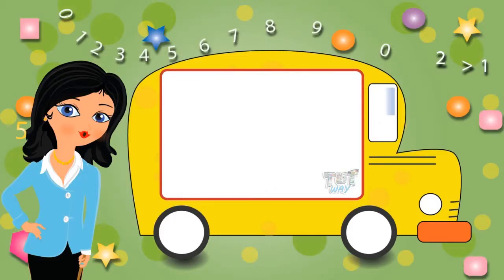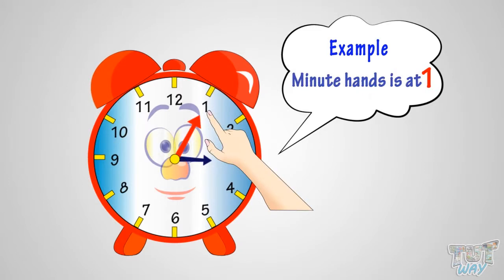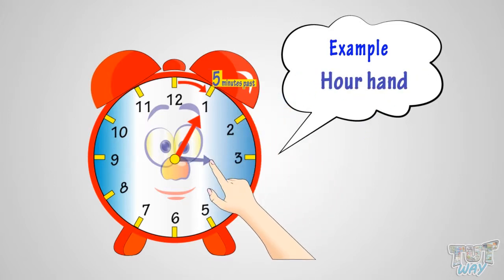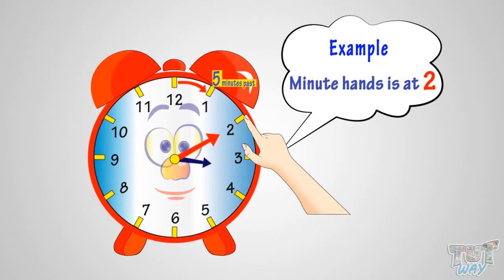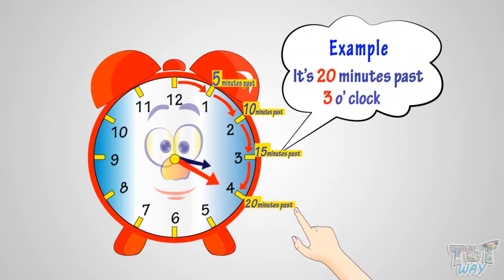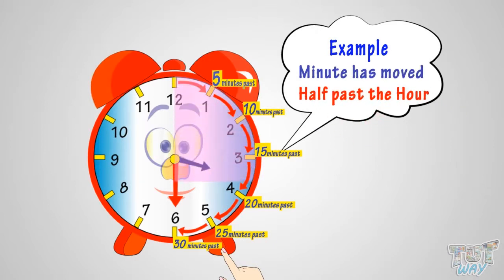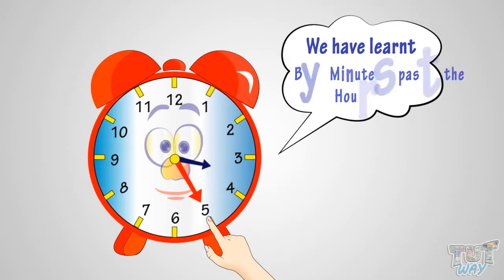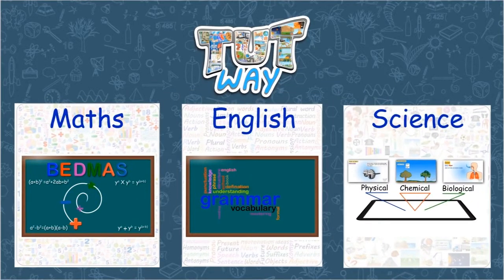Telling Time by Minutes Past the Hour | Math | Grade- 1,2,3 | Tutway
Enjoy learning :)

This video teaches how to tell time by minutes past the hour.
Encourage your children to watch the video and check their knowledge.